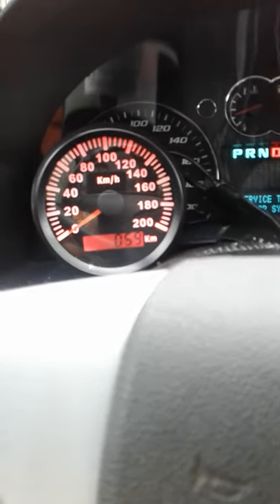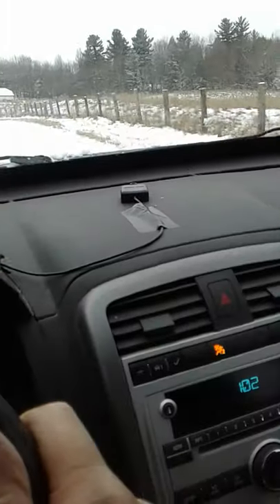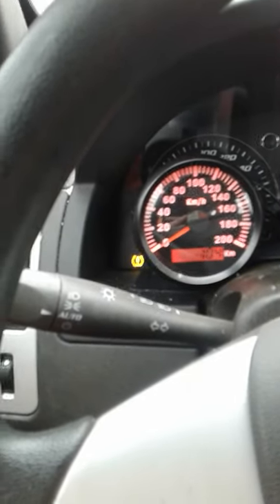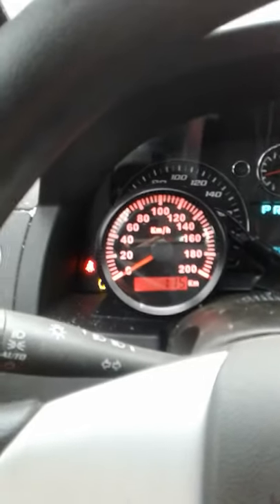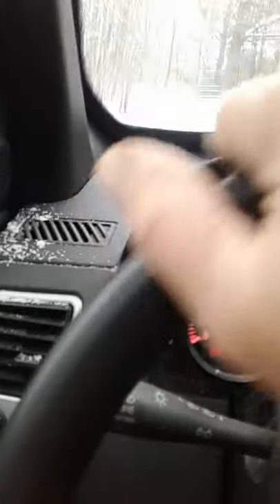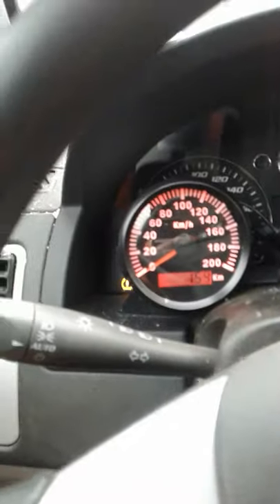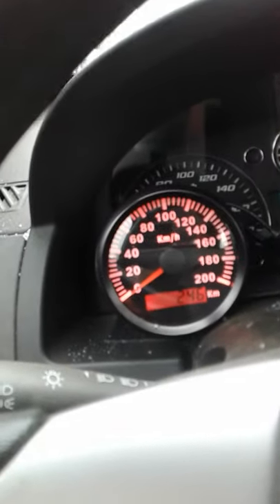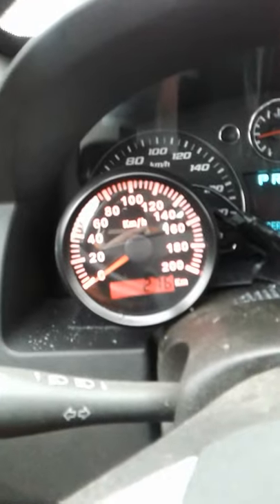Roberts speedo video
A short drive to demonstrate a speedometer malfunction